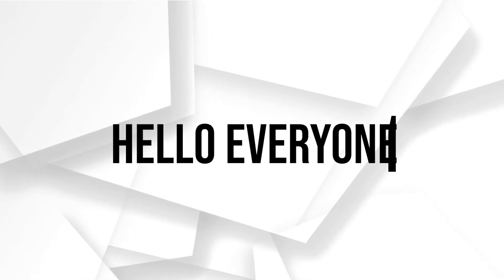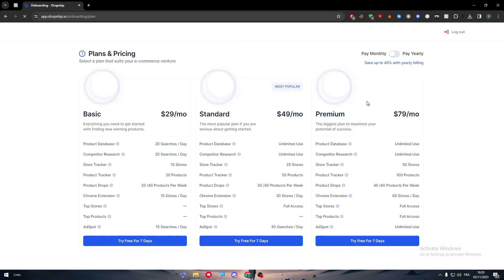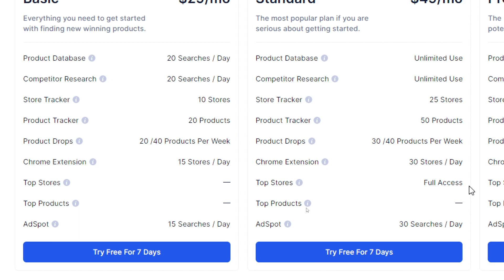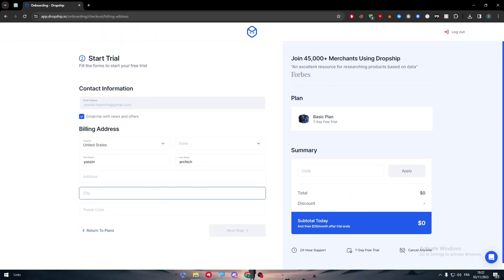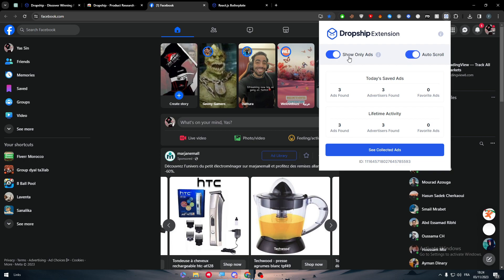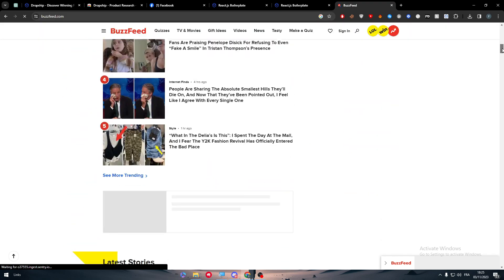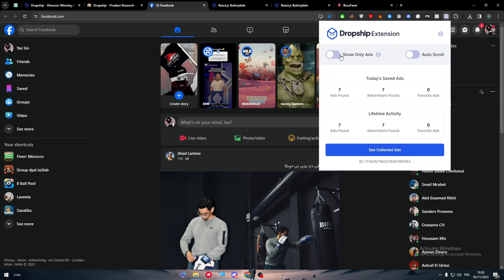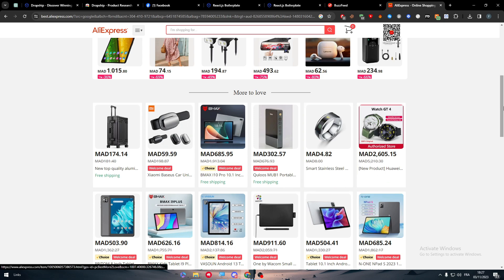How To Find Winning Products Using Dropship io 2025! (Full Tutorial)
Today we talk about find winning products using dropship io,how to start dropshipping,winning products,dropshipping 2025